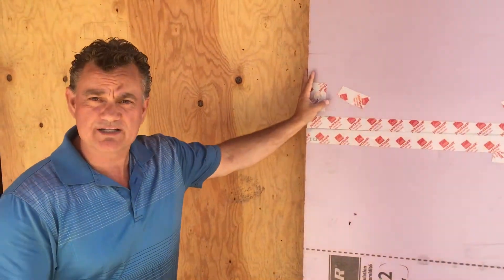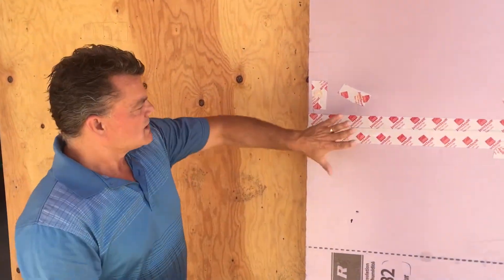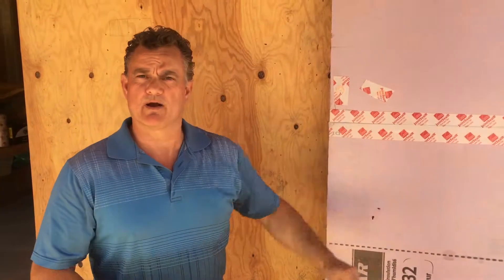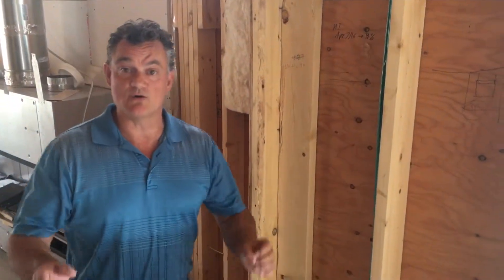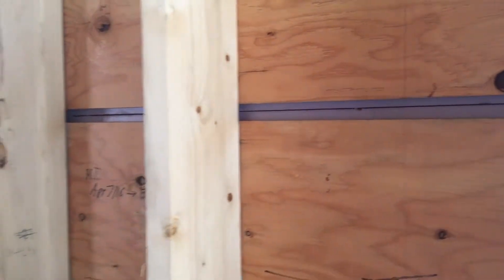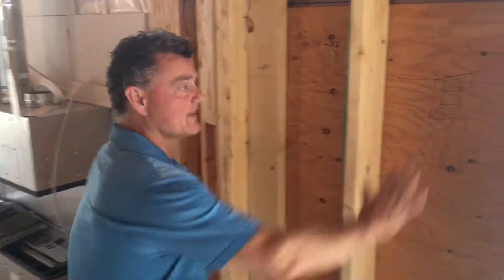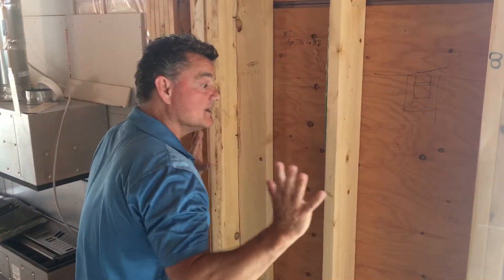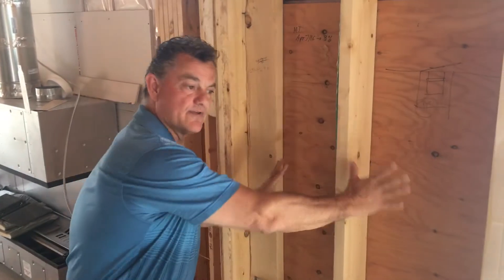Fairbairn Inspections - Do You Need a Vapour Barrier? Vancouver New Home Inspection - Part 1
Fairbairn Inspection Services

Hi it’s home inspector David Fairbairn with Fairbairn Home Inspections and we’re here with Larry Clay of Clay Construction and we’re doing a site tour to see one of his new custom built homes and he’s going to explain to us how his wall systems are different from your standard wall system and the benefits to the way he’s doing it. He’s got some really cool science to share with us, so if you could explain how that works Larry? Be a pleasure.

Hi, I’m Larry Clay from Clay Construction and I’d like to talk to you about how do you achieve a healthy home. This can be done but it involves some cutting edge building science. What you’ll see here is some rigid insulation on the outside of the house, what we’re doing is we’re moving some of the insulation to the outside to warm up the framing on the inside. The other thing you’re going to notice is that we’ve taped all the seams, this house does not have building paper on it, this is the air barrier. We’re not using poly or plastic on the inside as our vapour barrier. We’re going to use this as the air barrier, we’re going to paint on the drywall, our vapour barrier and this allows us to remove the poly from the inside, allowing the wall assembly to breathe and not allow moisture to accumulate in the wall assembly. Come on inside and I’ll show you.

Ok, now that we’re inside of the house, what you’re going to see is you can see that we have our rigid insulation here between our sheathing. What’s going to happen is we’re going to put our insulation inside, the poly we’re not going to put inside, this only serves as a protection for our windows, but in the wall assembly, because we have rigid on the outside, this surface now will be warmer. Again, remember the Coke can from the fridge, one from the pantry, you put them on counter, which one is going to have condensation, the puddle underneath is the Coke can from the fridge. So building science, what you want to do is make sure you have warm surfaces, not cold surfaces which will give you a propensity for mould and mildew inside because of the wetness. With the rigid insulation on the outside, we now have eliminated thermal bridging making your drywall even warmer. Now you can lean again the wall for hours reading a book and you’ll never get cold. So if you want a healthy home, another great step is to have a healthy wall assembly. Larry from Clay Construction.